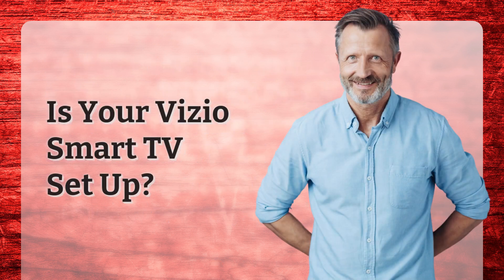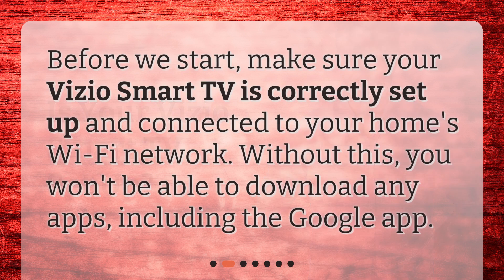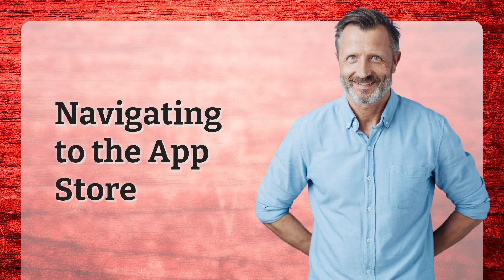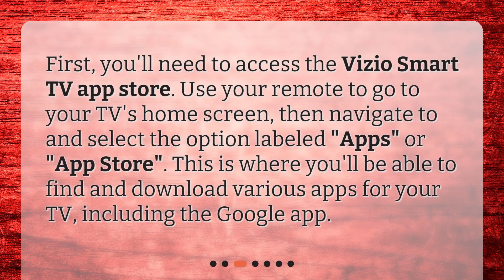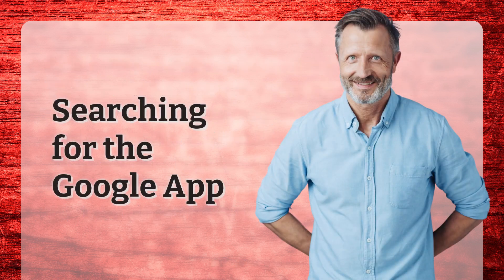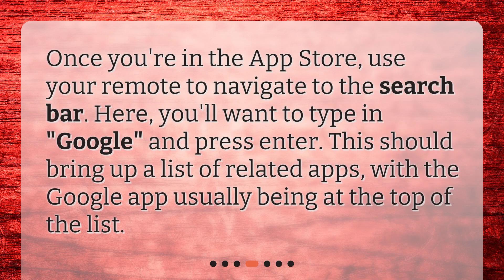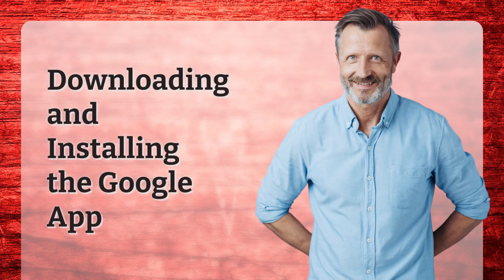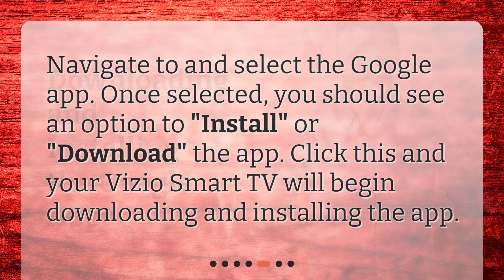Downloading the Google App on Your Vizio Smart TV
How do I download the Google app on my Vizio Smart TV? • Learn how to download the Google app on your Vizio Smart TV in just a few easy steps! Follow along with our guide and start enjoying all the features this app has to offer.

00:00 • Downloading the Google App on Your Vizio Smart TV
00:18 • Is Your Vizio Smart TV Set Up?
00:35 • Navigating to the App Store
00:57 • Searching for the Google App
01:16 • Downloading and Installing the Google App
01:34 • Opening the Google App